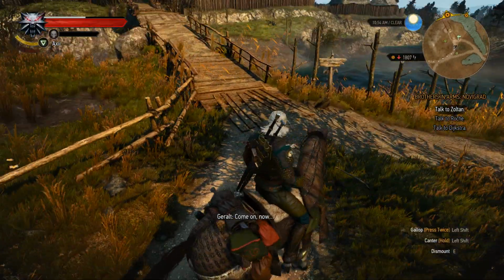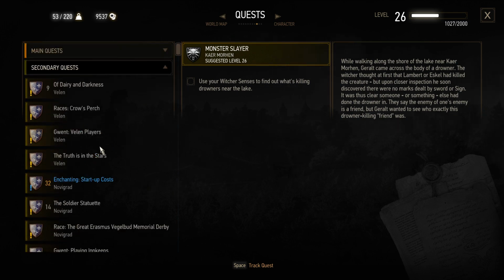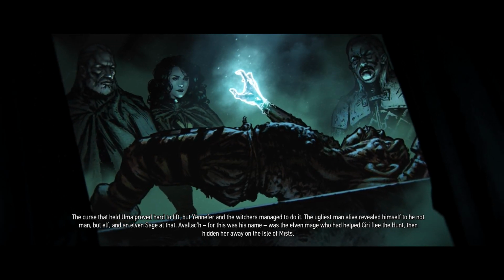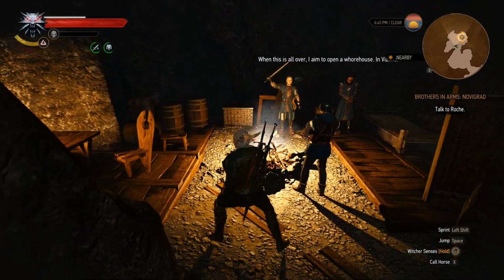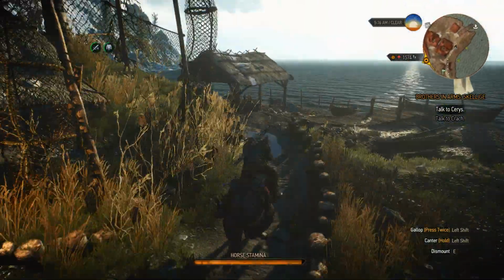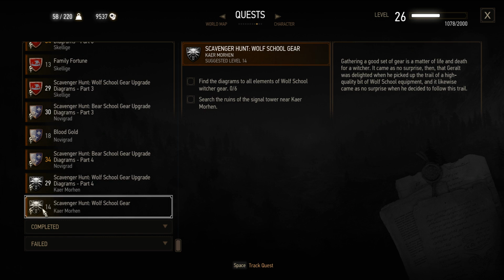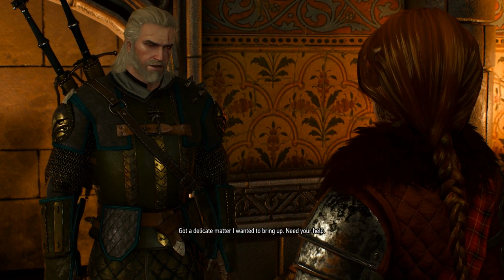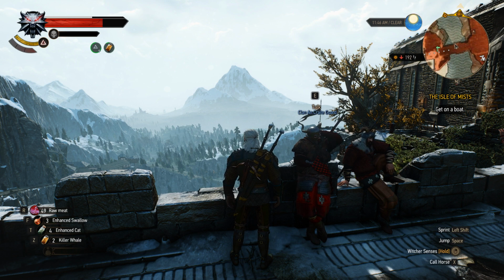The Witcher 3 #95 Brother in arms Novigrad, Skellige and Nilfgaard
Notification: This video might contain graphical violence or explicit scenes.

The Witcher 3: Wild Hunt is a 2015 action role-playing video game developed by CD Projekt RED and published by CD Projekt. Based on The Witcher series of fantasy novels by Polish author Andrzej Sapkowski, it is the sequel to the 2011 video game The Witcher 2: Assassins of Kings and the third installment in The Witcher video game series.

What we now so far:
- Ciri, a young girl and formerly trained by the Witchers, reappears and Geralt of Rivia is trying to find her. We went to the Bloody Baron who told us Ciris story about how she got there and in order to help us more, we need to find his daughter but we also got a lead from a Elven wizard, presumibly dead, maybe we find more information from the Witches at the Crog backbog.
- After seeing the Crones and getting information about Ciri, we followed the tracks from Tamara, who's in Oxenfurt. After telling the Baron what has happened to his wife and daughter, he finally tells us about Ciri.
- The Baron told us were Ciri was going and asked for another favour at the same time. Rescuing his wife. We agreed.
- In Novigrad, we found Triss's home. Already looted by beggars and poor folks. The Eternal flame more and more takes of the City, the only place were to find Triss is with the beggars King
- We helped Triss with a Contract and she gave us information where we might find more information about Ciri, we meet a Dreamer and have a dream for ourself.
- Our Dream told us that Dandalion, a Bard, has something to do with Ciri. So we make our Way and follow the Bards Breadcrums
- After freeing Dandalion he told us what happened to him and Ciri, she is okay, but where she disappeared to we dont really know. There are more clues, but Dandalion and our other friends are in dire need of a Witchers hand.
- We set of to Skellige, rumors are that Ciri appeared there. Meeting Yennifer on a funeral and discussing how we proceed.
- After the election of the new ruler of Skellig, Yennifer and Geralt set our to the place where a large magical disaster happened
- Yennifer used the mask, apprehanded earlier, so we could have a glimpse back in time to follow what happened to Ciri
- Through Necromancy, Yennifer got more information concerning Ciri from a coprse and now our next task is to find Uma, the Krippled entity who served the Bloody Baron
- Uma is the Elve who helped Ciri, and give us finally the location of the long lost girl
- Knowing after getting Ciri out of the mist, the Wild Hunt will attack. Gerald is gathering forces at Khear Morhen